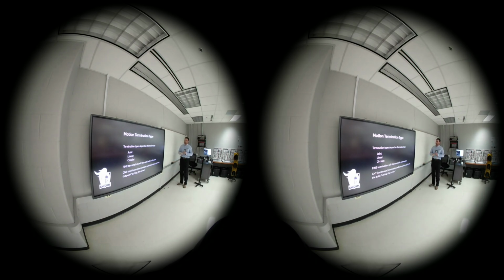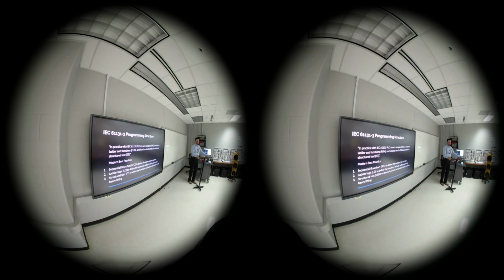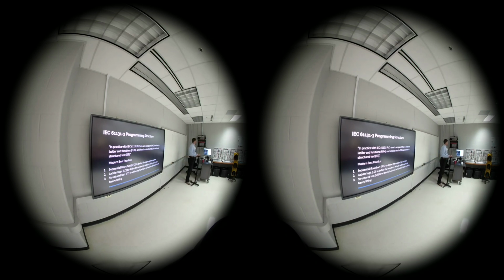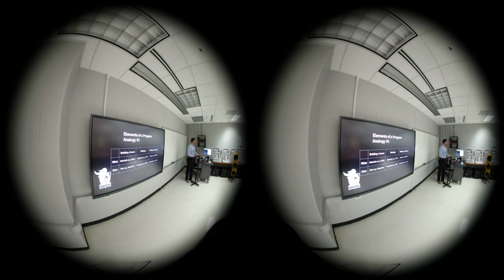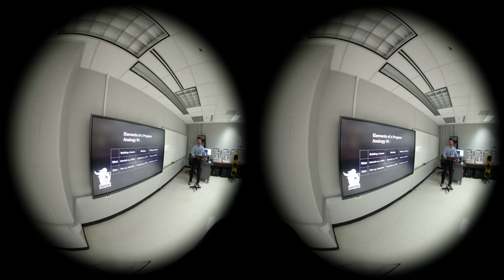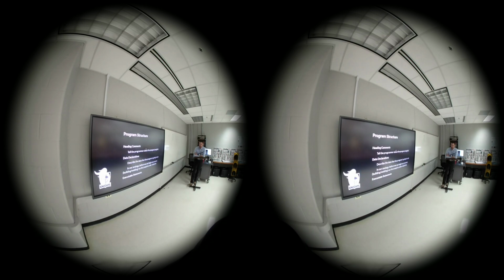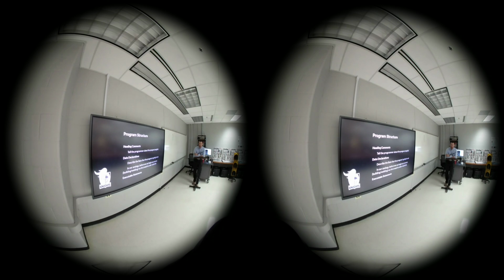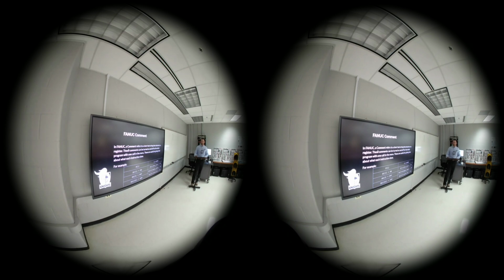Fanuc Intro to Programming, for Welders VR